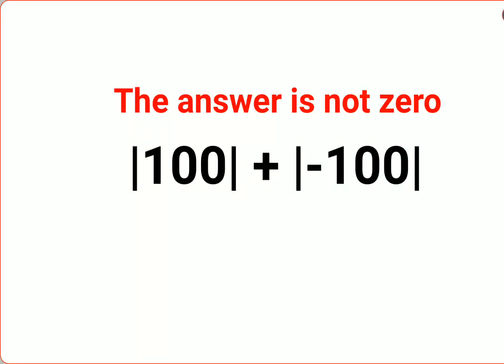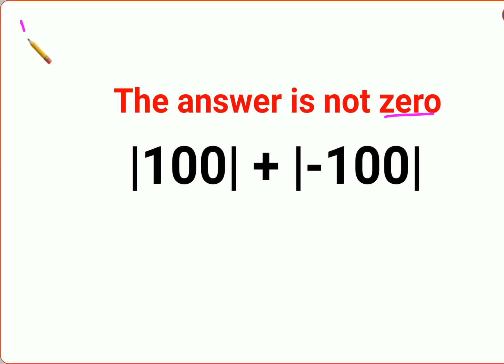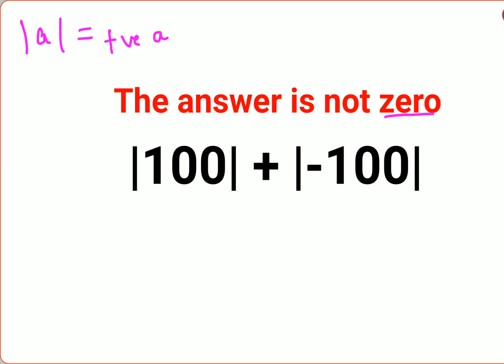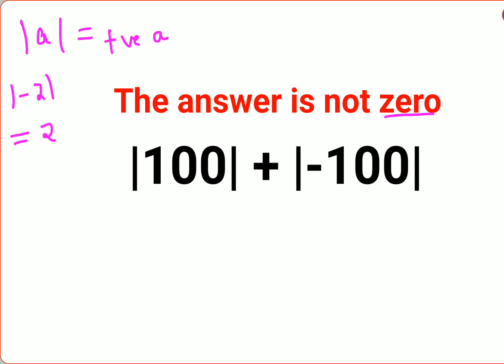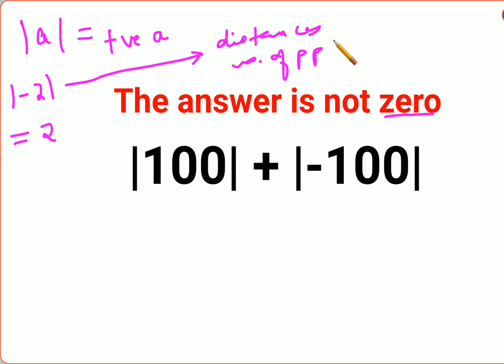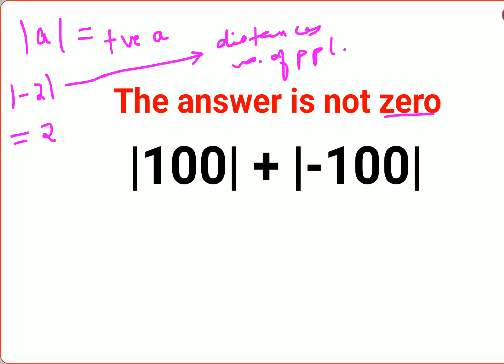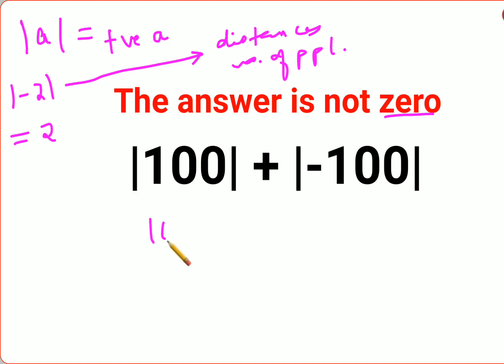100+| The answer is not 0. Many got it wrong! Ukraine Math Test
100+ |-100| The answer is not 0. Many got it wrong! Ukraine Math Test

factorial expressions
exponential factorial
0 factorial
5 factorial
9 factorial
1 factorial
n factorial
i factorial
factorial 7
factorial 6
factorial 5
factorial 8
factorial 9
10 factorial
52 factorial
-1 factorial
factorial hr
factorial 10
factorials e
factorial problem
factorial problems
52 factorial problem
multifactorial problem
left factorial
leetcode factorial
q-factorial
factorial results
n factorial probability
v-factor
x factorial
y=x factorial
y-factor
45 factorial answer
z-factor
z-factor formula
factorial 0.5
0 factorial is 1 proof
0 factorial is 1
0 factorial equals 1 proof
1 factorial
1 factorial equals
1 factorial 100
1 factorial 30
2 factorial calculator
2 factorial
2 factorial design of experiments
2 factorial equals
factorial 3
3 factorial answer
3 factorial factorial
3 factorial
3 factorial design
factorial 40
factorial 4
4 factorial
4 factorial combinations
4 factorial equals
4 factor fractional factorial design